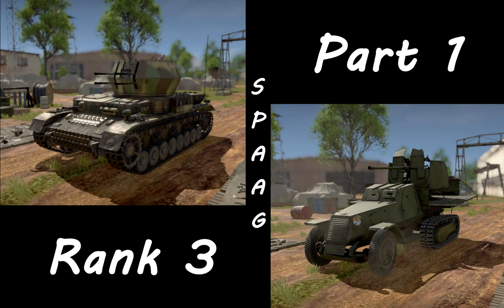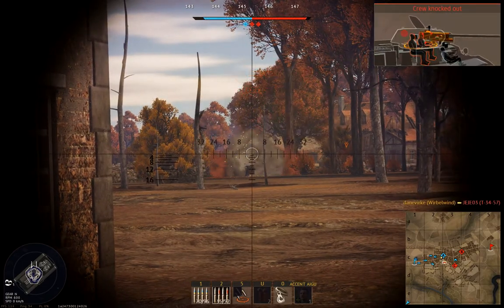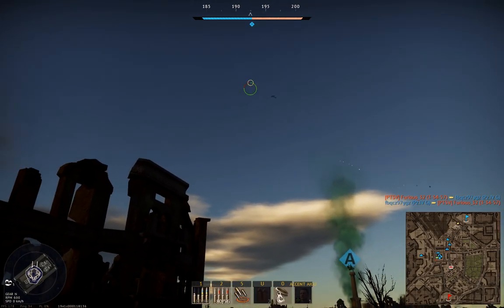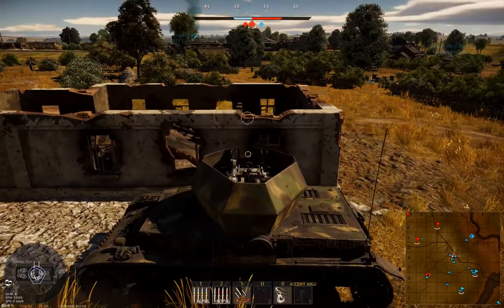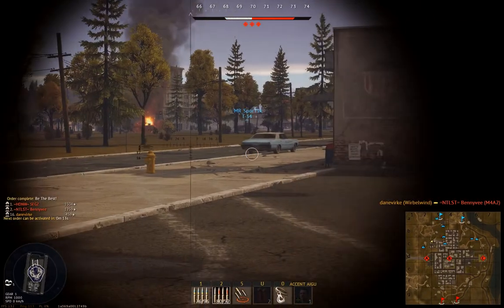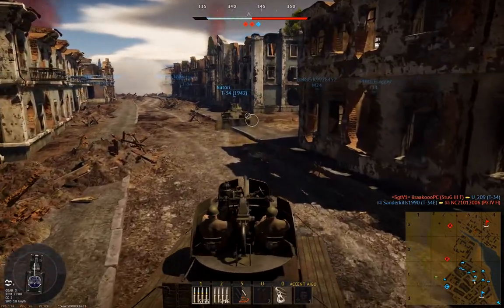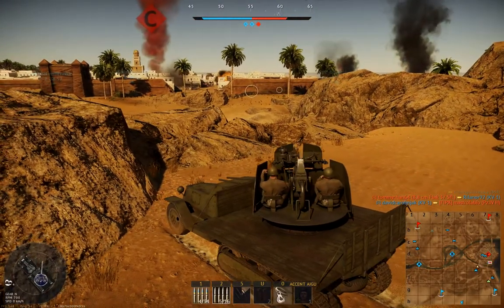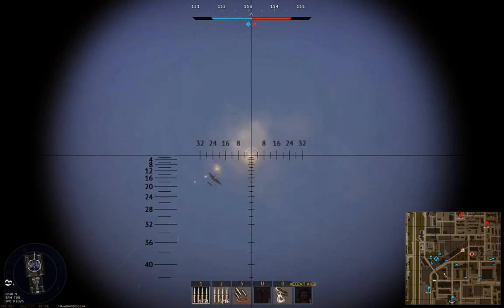The beginner's guide to SPAA - Antiaircraft vehicles part 7 (War Thunder 2020 guide)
This is the seventh video of a series covering all of the world war II Self-Propelled Anti-Aircraft Gun (SPAAG) in War Thunder. In this video I will look at the SPAAG's in rank 3 from Germany and USSR.

Timestamps:

0:00      - Start
02:47    - Wirbelwind       (Germany)
09:27    - Siz-43                (USSR)